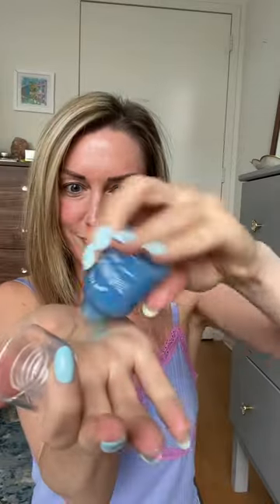If I Was a Beauty YouTuber in 2001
Instead of YouTube tutorials we just had to look at photos in YM & Seventeen and try to recreate the looks on our own